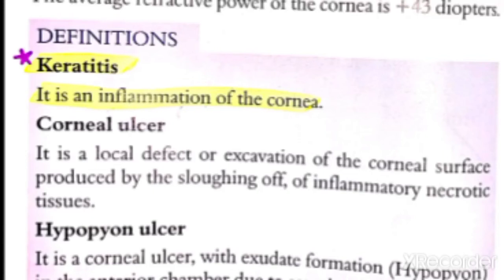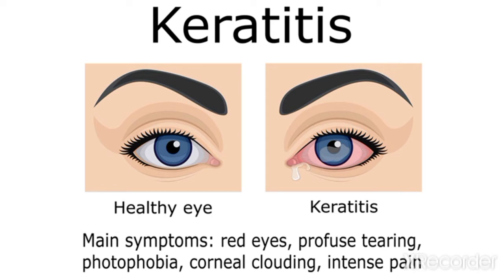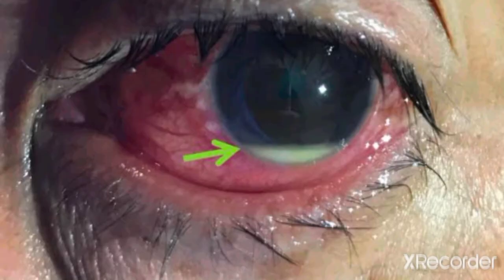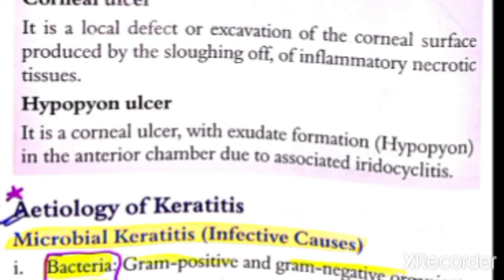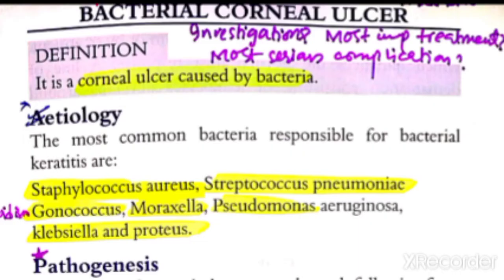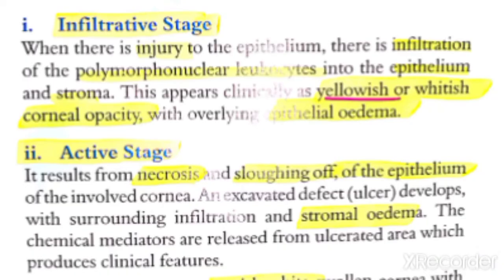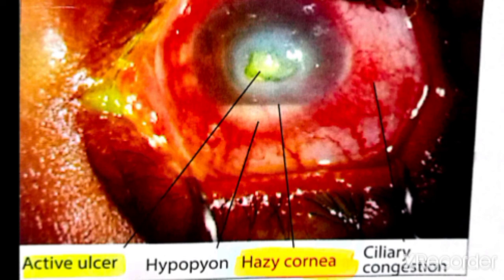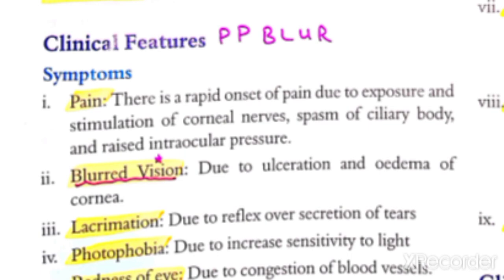Cornea 2 Major Topic: Keratitis and Bacterial Corneal Ulcer Part 1